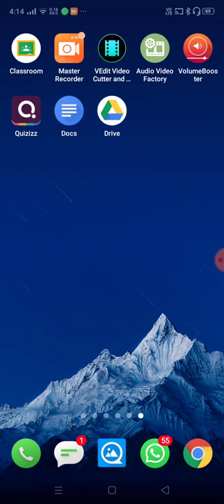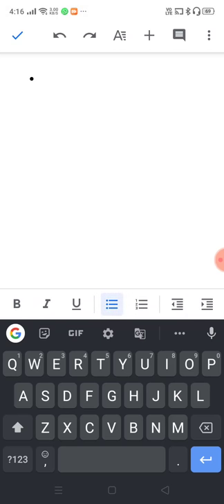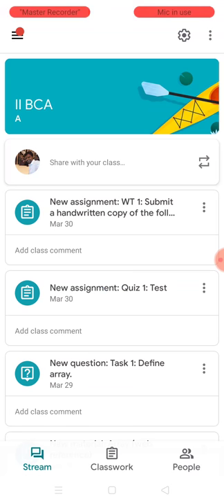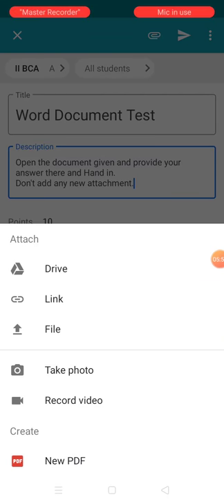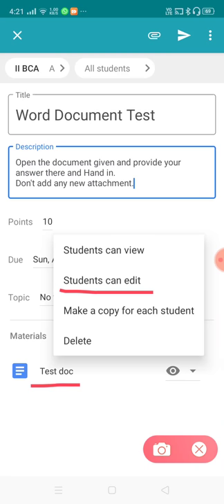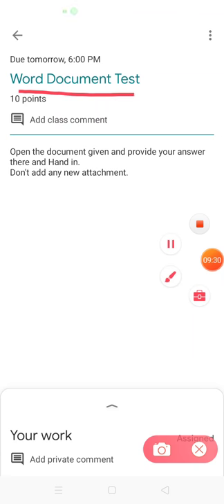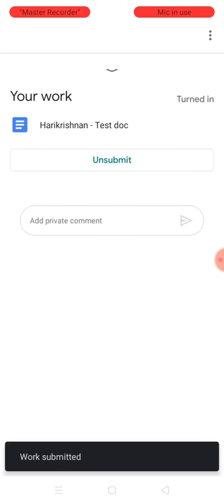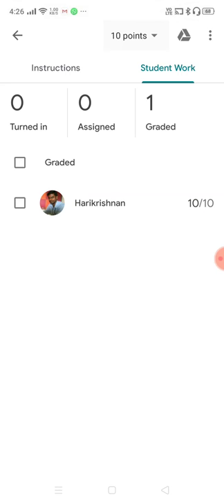Google Classroom: Assignment with a predefined Document Template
This video helps teachers to create Assignment with a predefined Document Template, and the students will be provided a copy of the document each. They will type their answers in the document created for them.